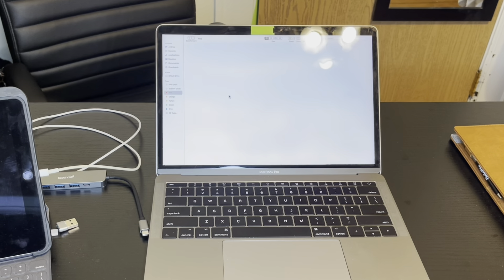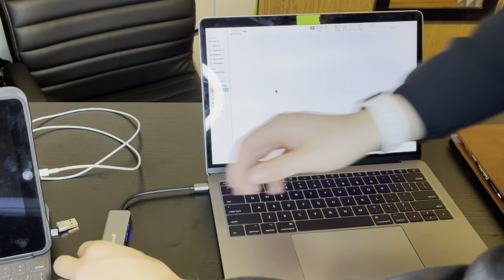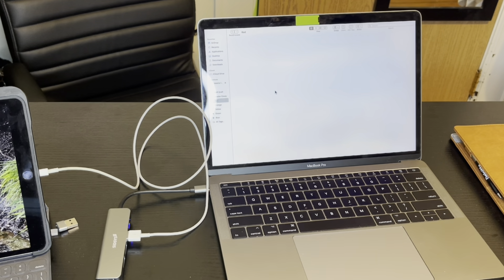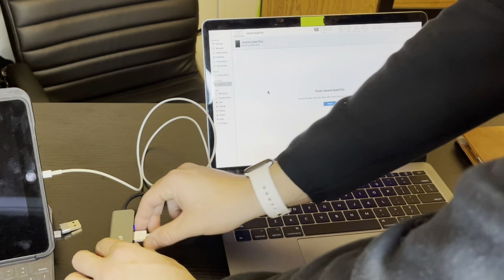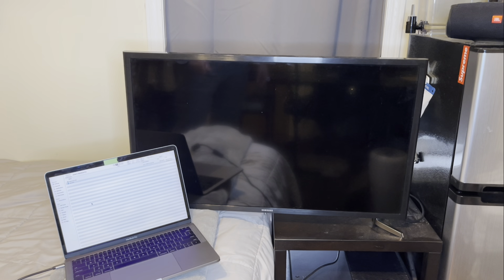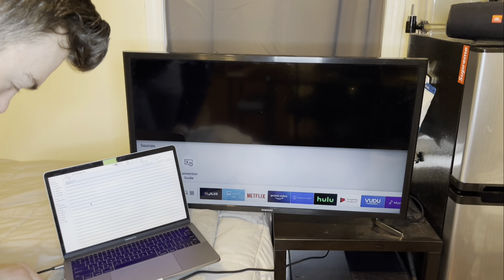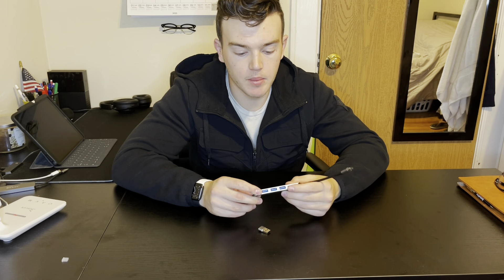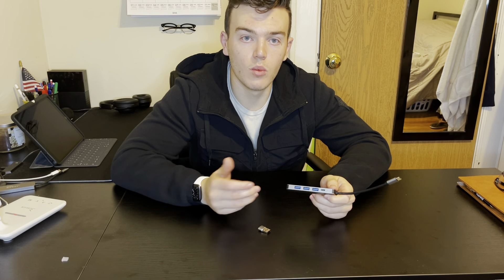Review of SIDSYS USB C Hub 5 in 1, USB C to HDMI Adapter, USB Hub 3.0/2.0 and USB PD Fast Charging